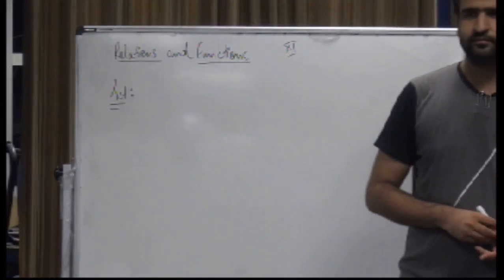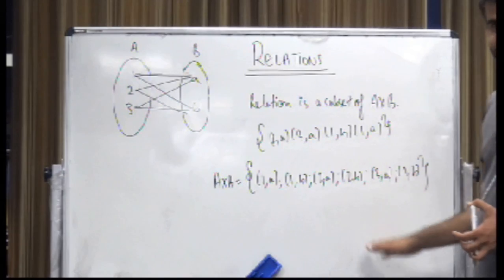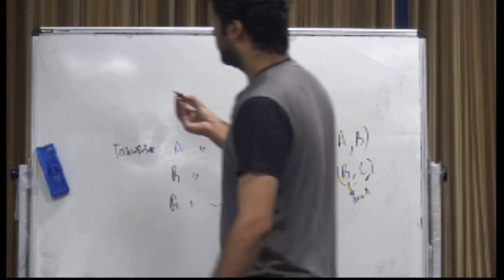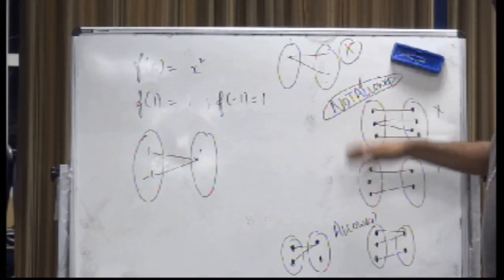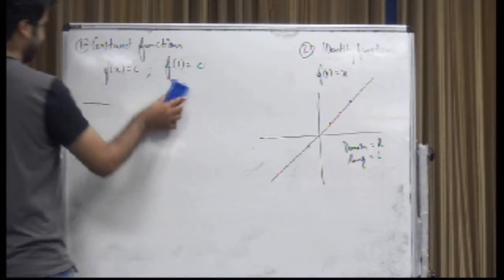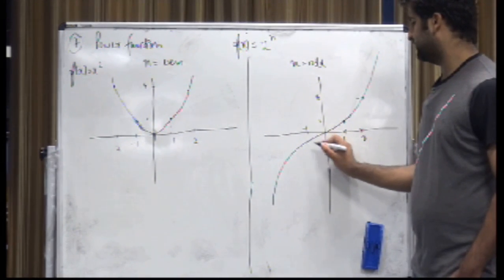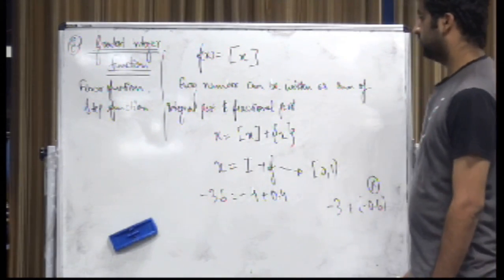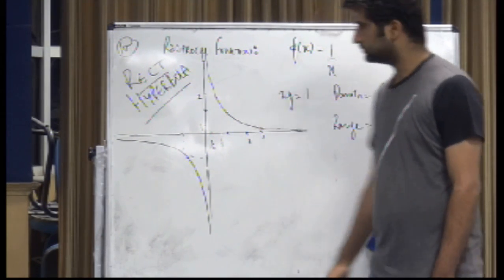CBSE UDAAN XII 22.07.2017 Session 1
Session 1  - Mathematics - Functions :Sets, Operations on sets, Relations, Types of relations, Equivalence Relations.

Session 2 - Chemistry - Solid State:Close Packing and Voids,Radius Ratio, Crystal Structures & Imper-factions.